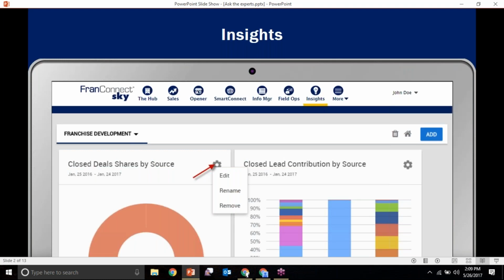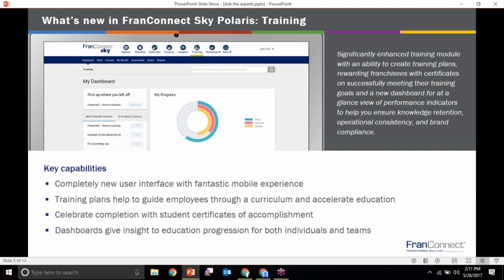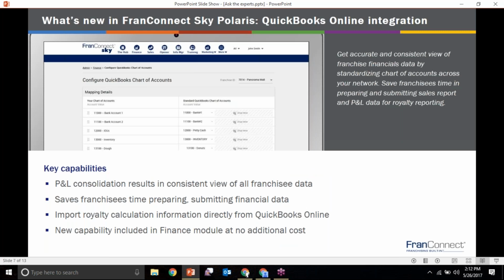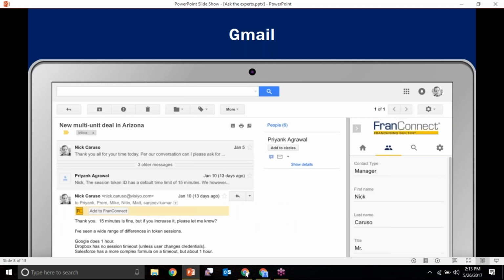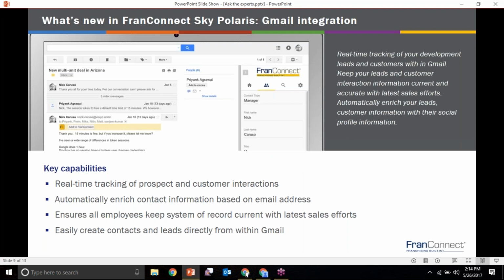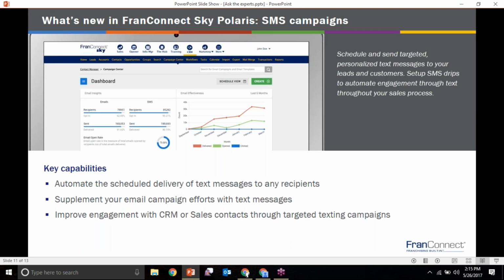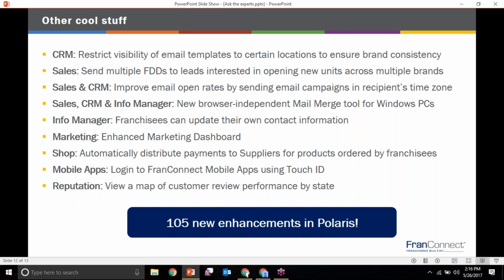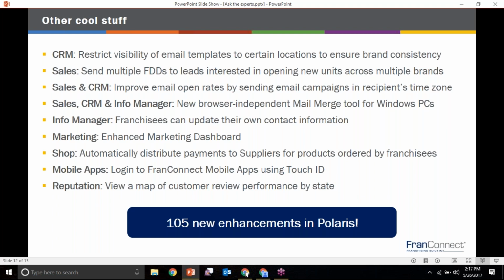2017 05 26 ATE Highlights of Polaris